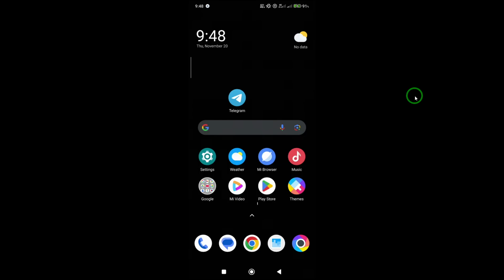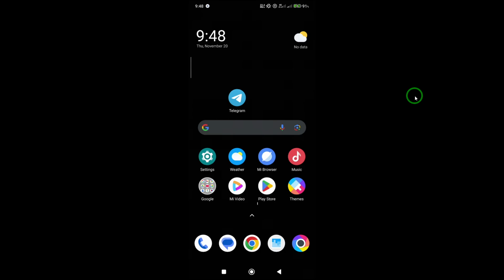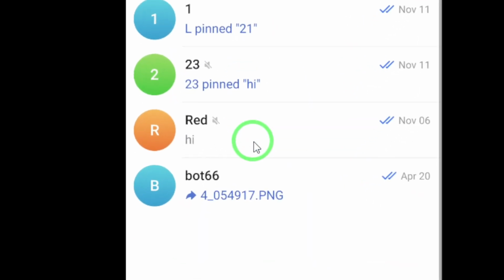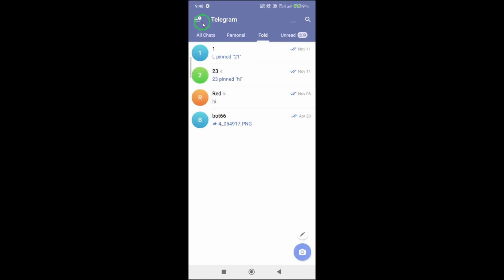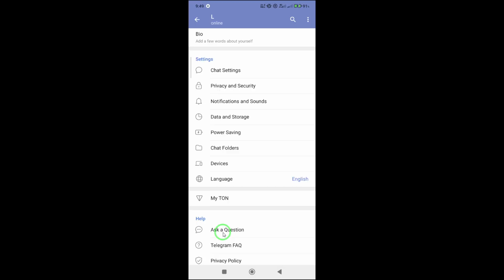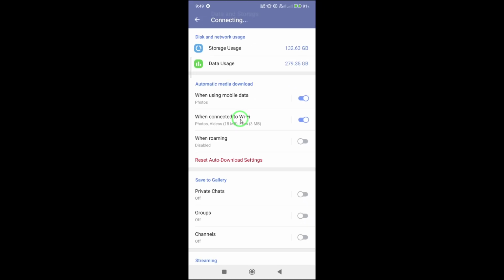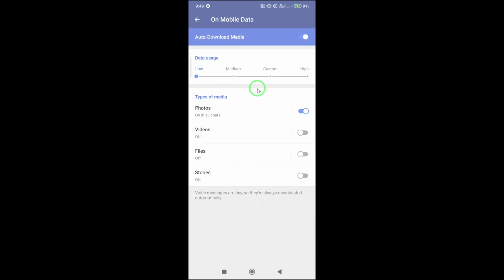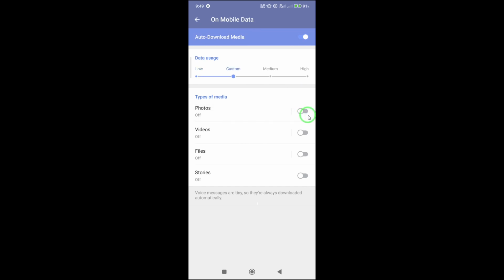How to Disable Automatic Download While Using Mobile Data On Telegram (Updated)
Learn how to disable automatic media downloads when using mobile data on Telegram with this quick and simple guide. Keep your data plan safe and prevent unwanted downloads while chatting or browsing media.

Follow these steps:

1. Open the Telegram app

2. Tap on menu at the top left

3. Tap on Settings

4. Tap on Data and Storage

5. Under Automatic media download, toggle off when using mobile data

This method ensures Telegram only downloads media when you want it to, helping you save both data and storage space.-
Timeline:
00:00 Start
00:12 How to do it
01:05 End